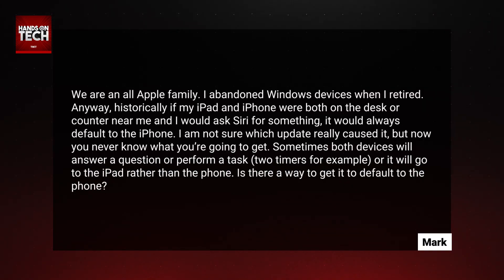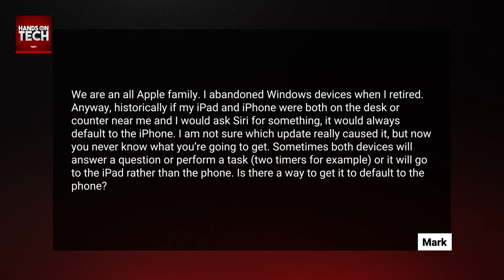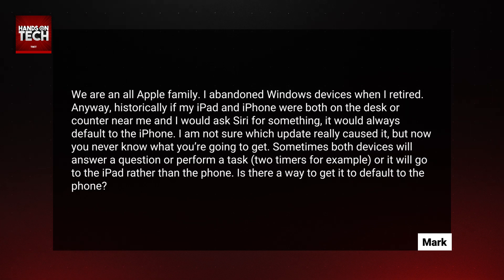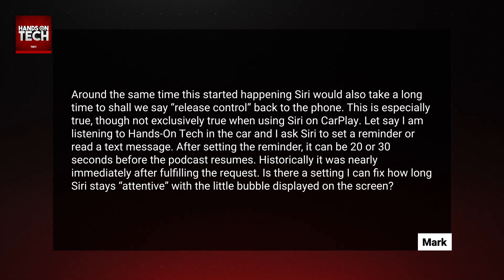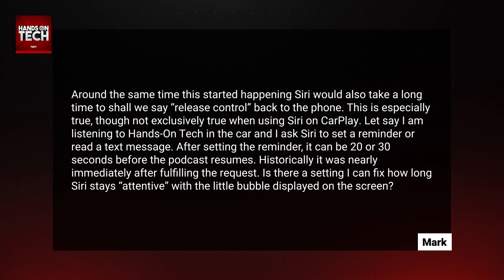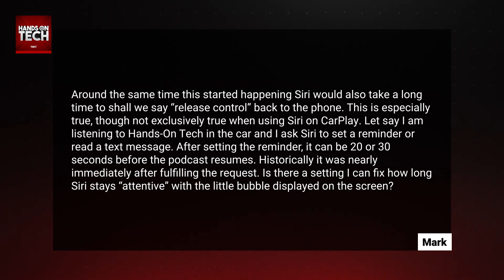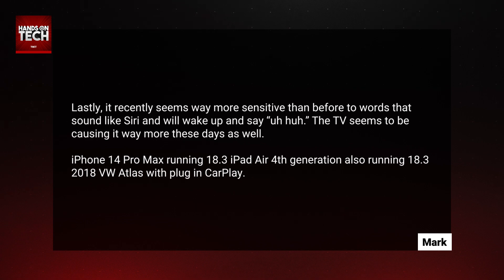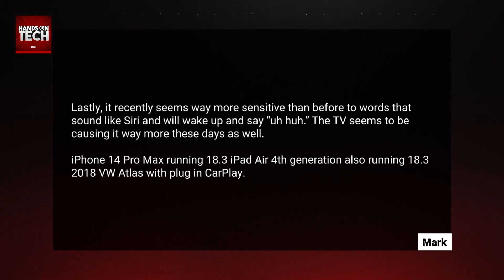"Hey Siri" Activations - Managing Siri On Your Devices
On Hands-On Tech, Mikah helps Mark rein in Siri after a recent update caused Mark's Siri to start having activation issues and responding inconsistently to voice commands.